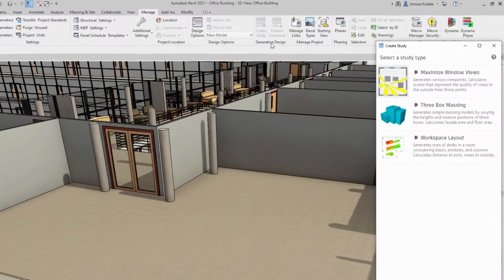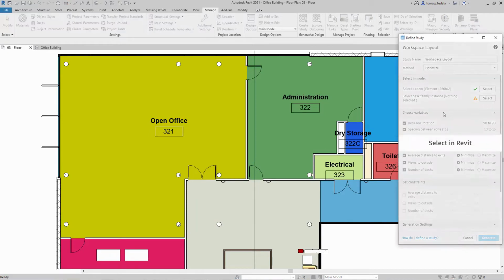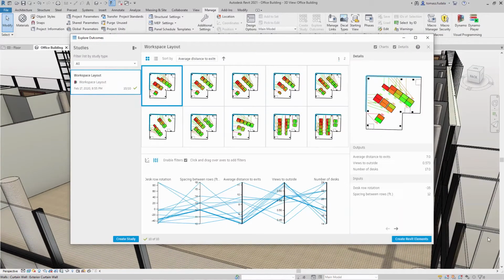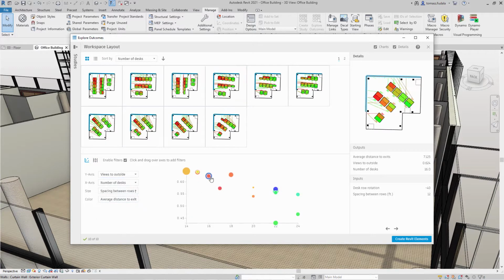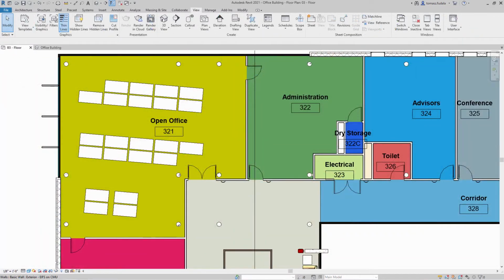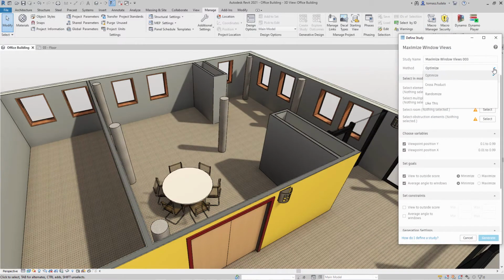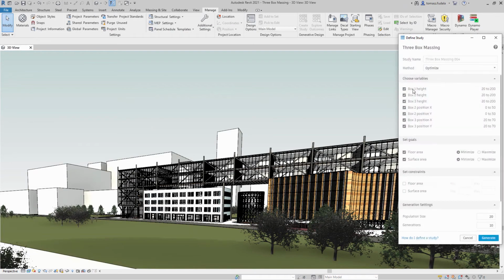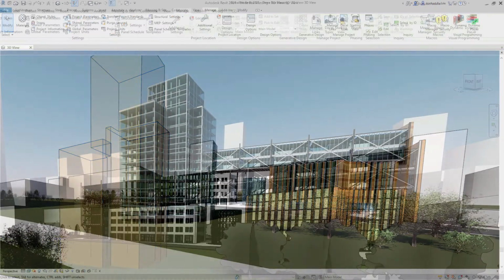Autodesk diseño generativo paramétrico con Revit 2021